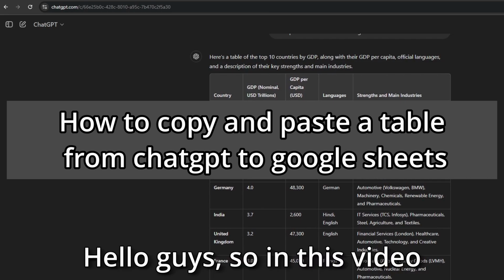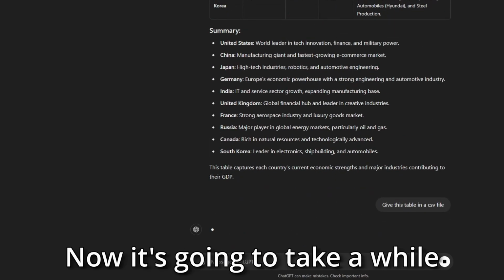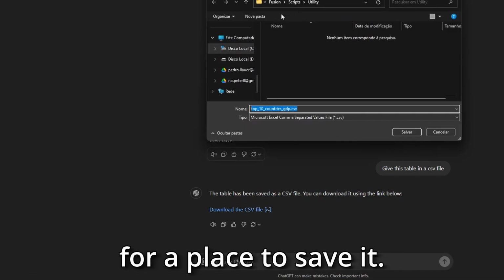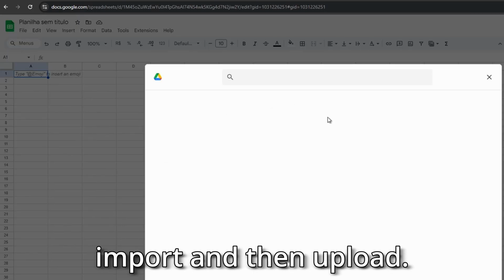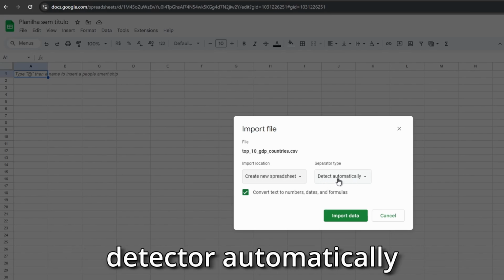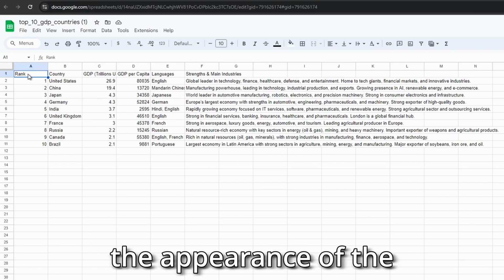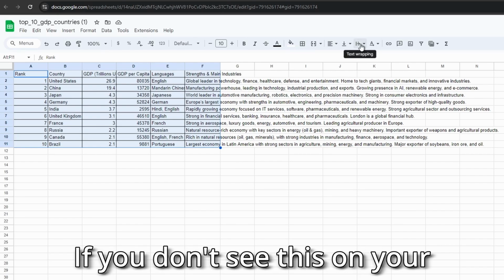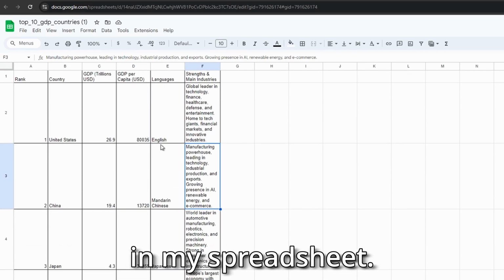How to Copy and Paste a Table From ChatGPT to Google Sheets (2025) | Easy Guide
Looking for a guide on how to copy and paste a table from ChatGPT to Google sheets? In this video, we'll guide you on how to copy and paste a table from ChatGPT into Google sheets.